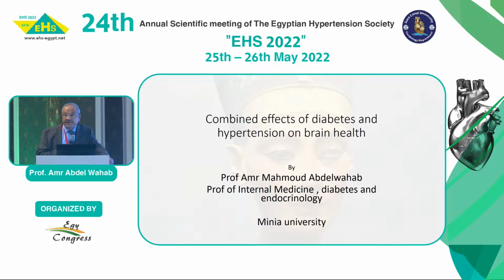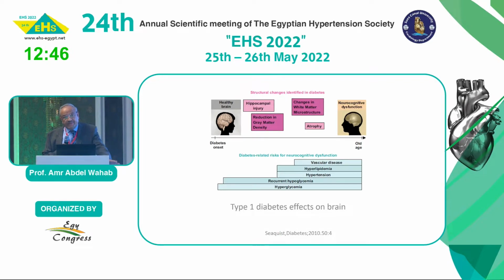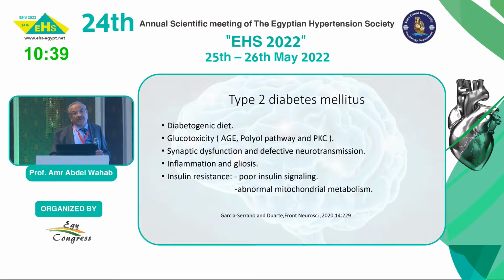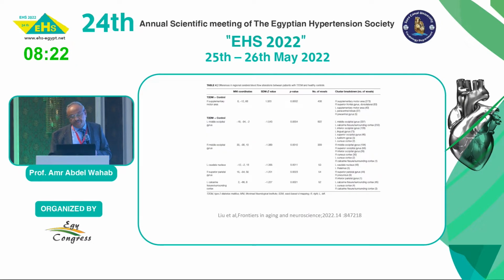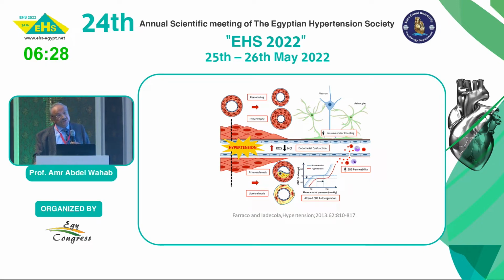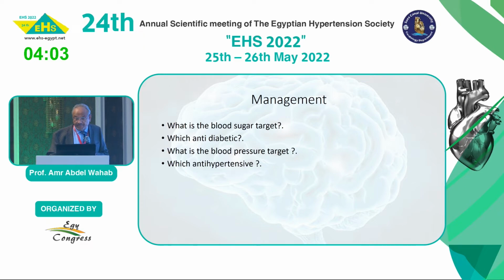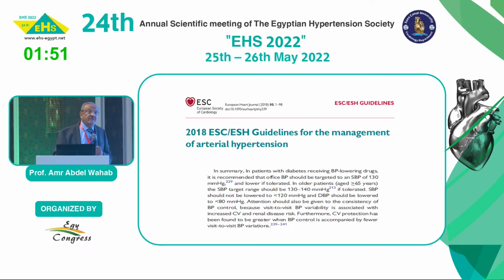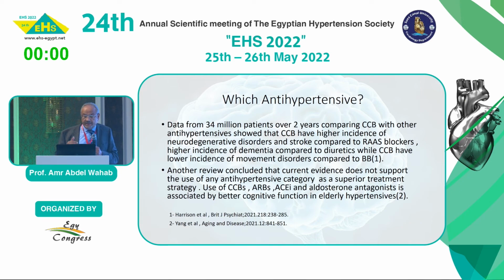Prof Amr Abdel Wahab